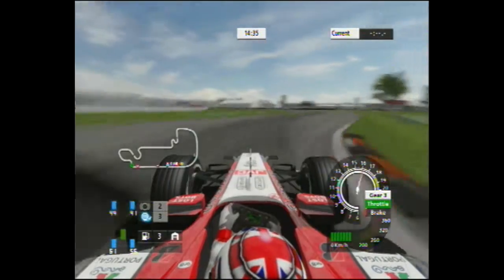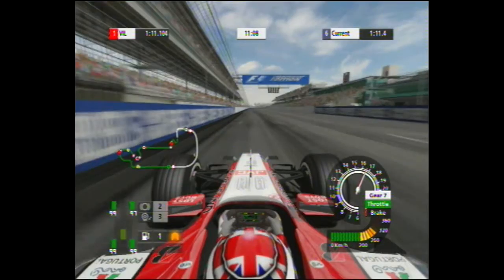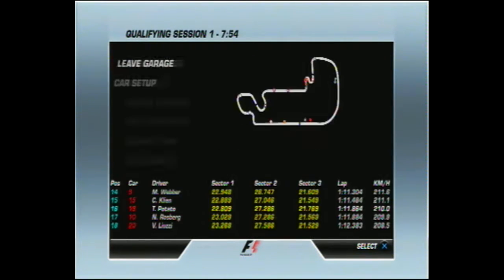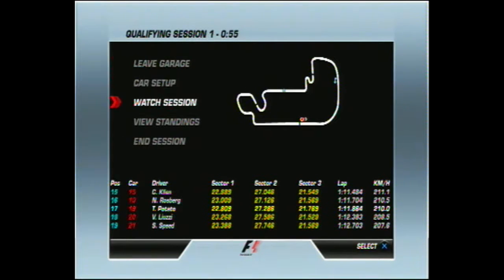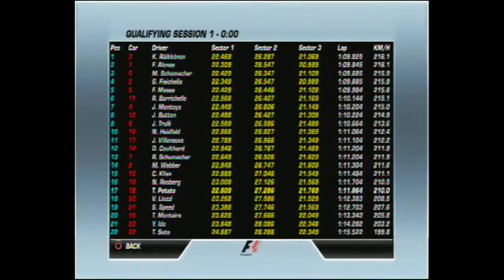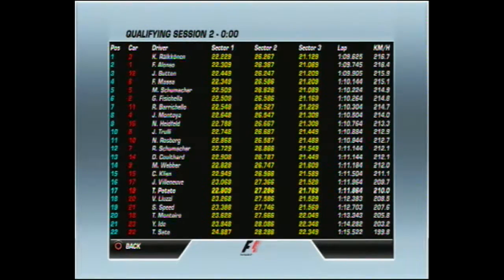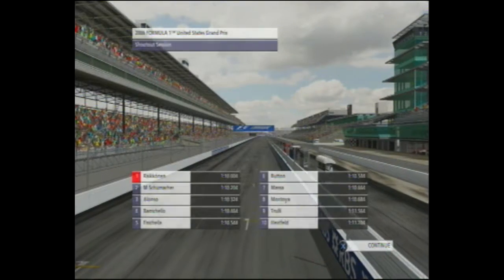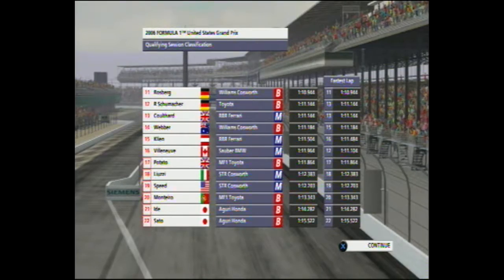F1 2006 (CE) Career Mode | USA Qualifying Session - Part 31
So here we are again at the fantastic Indianapolis Motor Speedway. After a promising Practice session for Tony, confidence will be key for a good result before the 73 laps at the American track. Can the Brit challenge for a Q2 spot again??